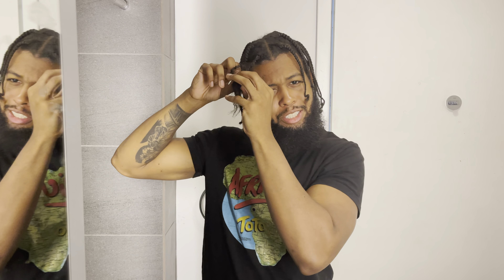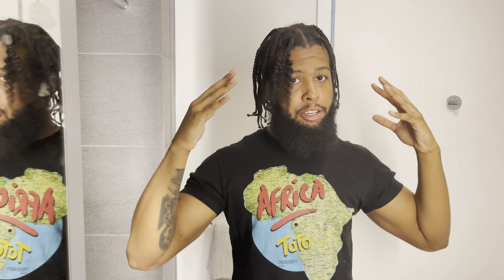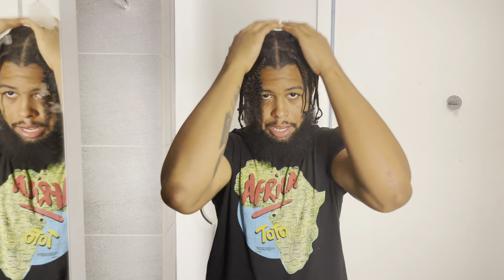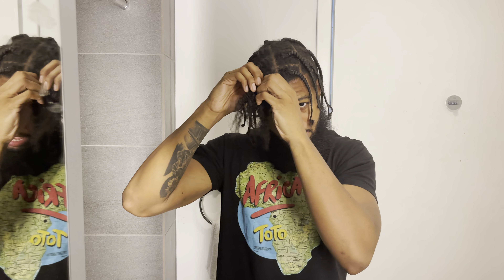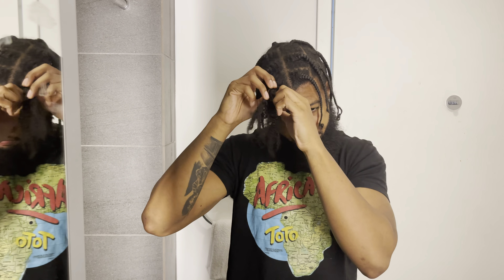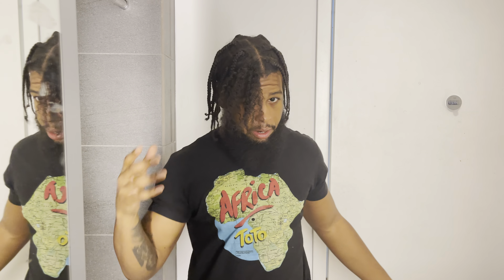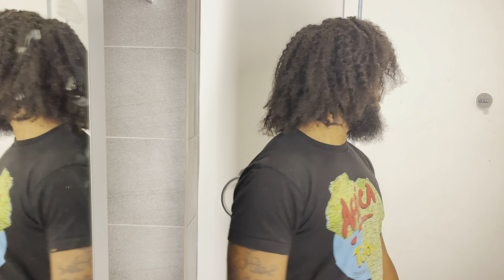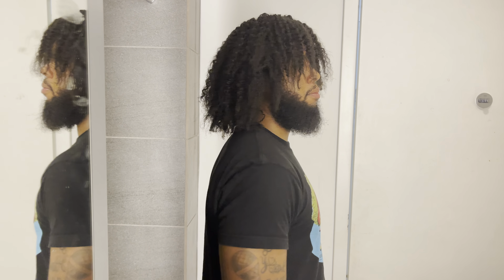BLACK MENS LONG HAIR GROWTH HOW TO MASTER BRAID OUT ON HAIR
Showing you Black Mens Long Hair Growth and How to Master Braid out on Hair. How To Master Your Braid Out, Style Your Long Natural Hair Growth with an Braid Out or Twist Out by taking out your Braids giving you Curls Fast and Easy.

I’ve currently been Growing out my hair for 2 years and half years check out my video on my YouTube Channel of my Reasons why Your Hair isn’t Growing Video.